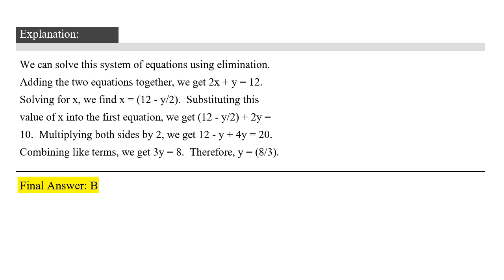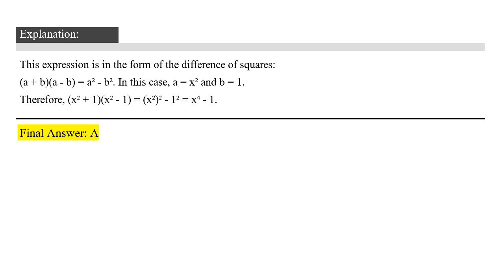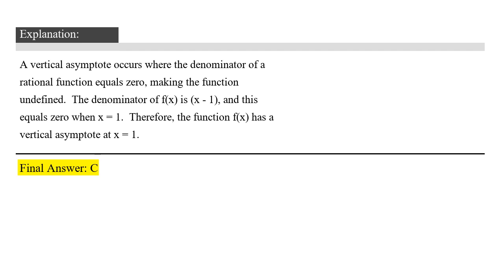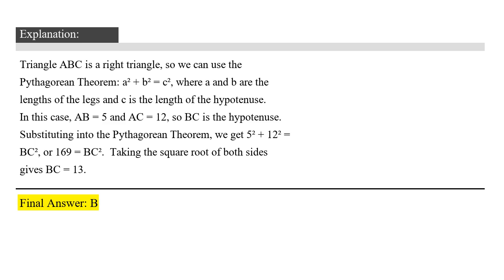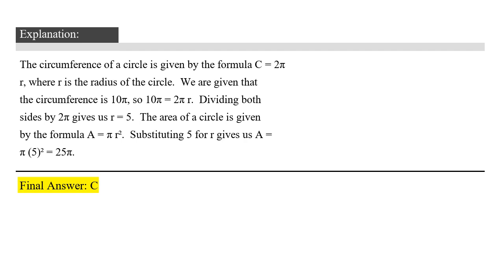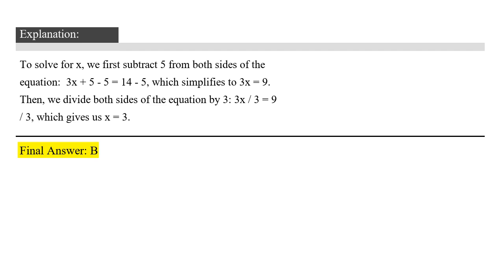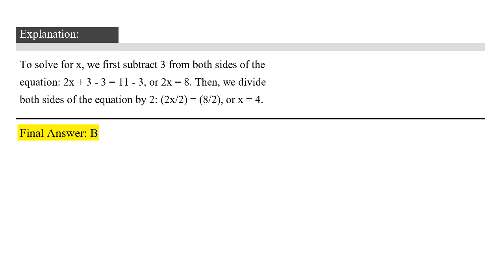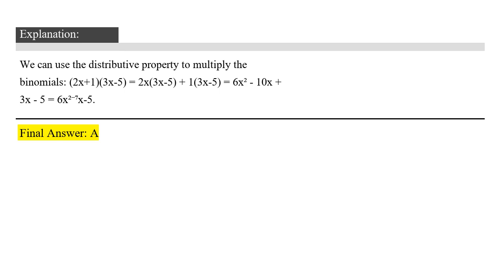SAT Math past papers Part 28